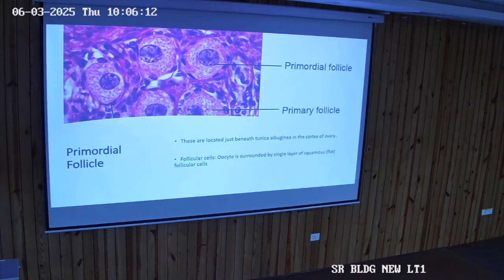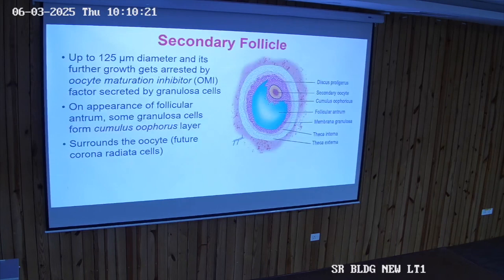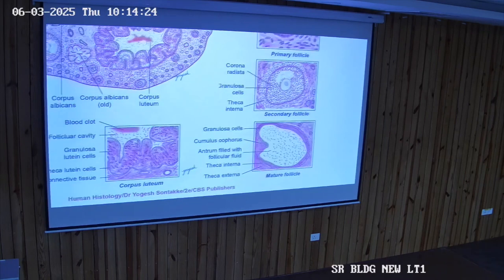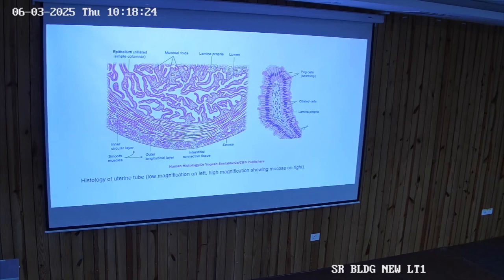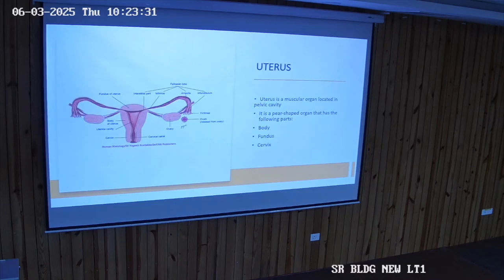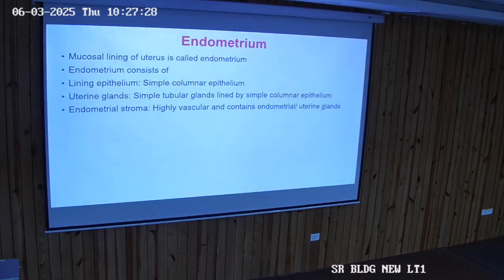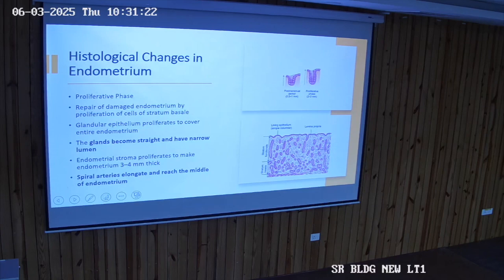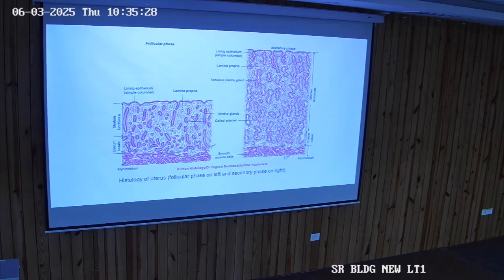Histology of Female Reproductive System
Topic - Histology of Female  Reproductive System